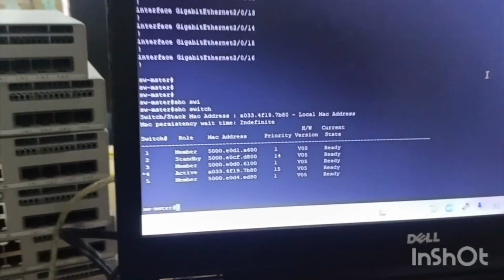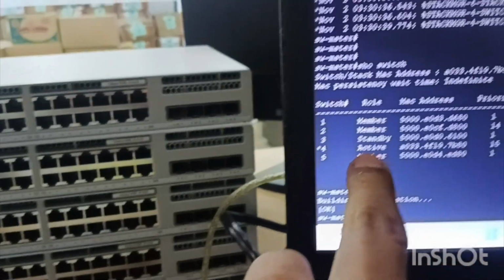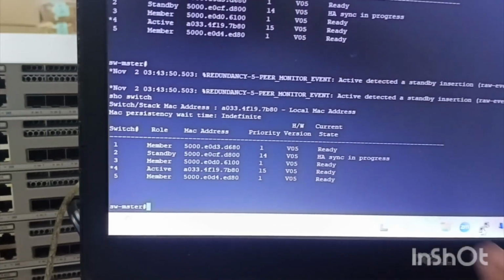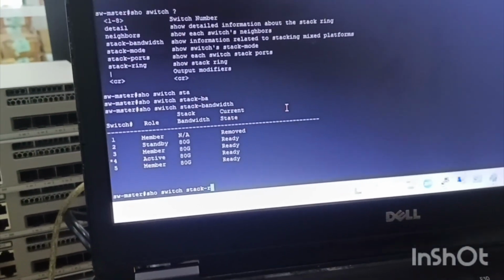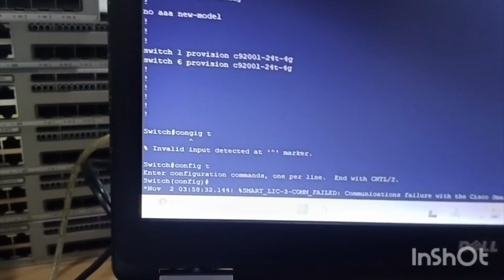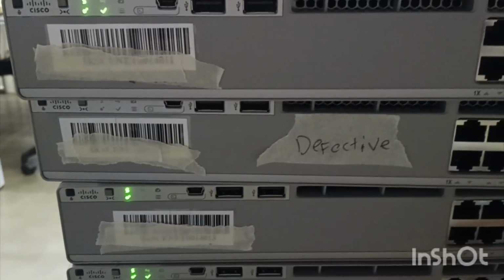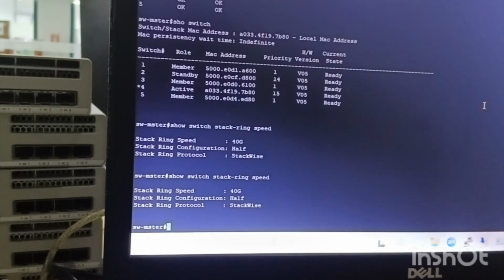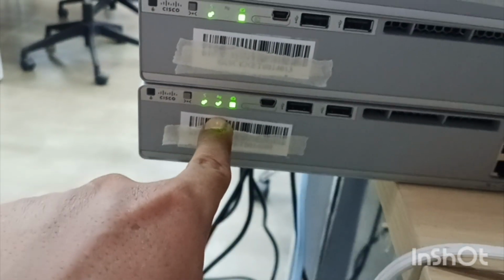How to replace defective switch member from a Cisco switch stack setup for Cisco 9200L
Replacing one defective switch member from a Cisco switch stack setup for Cisco 9200L
provision a new switch
renumber switch